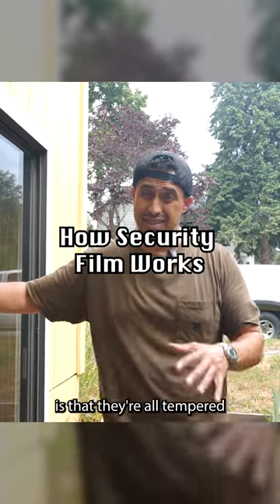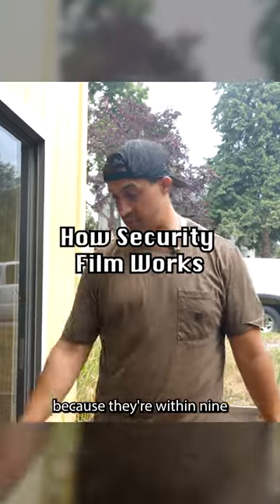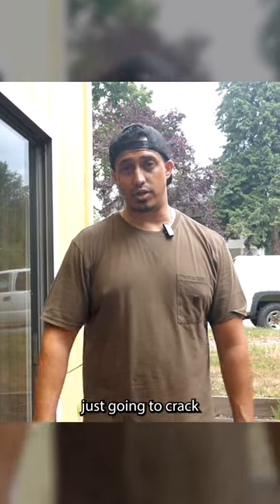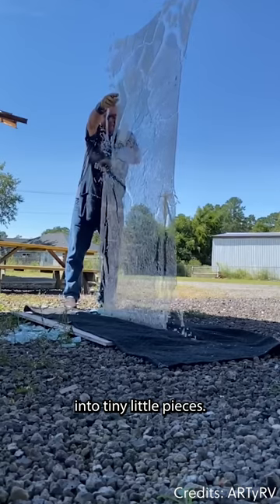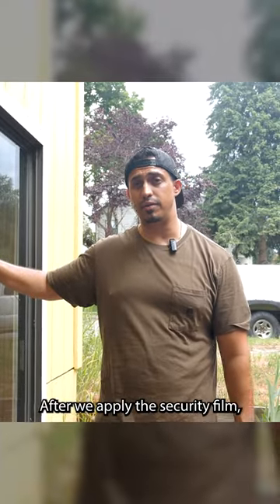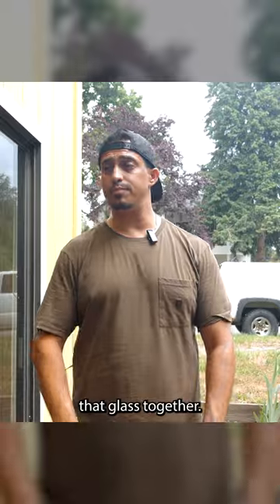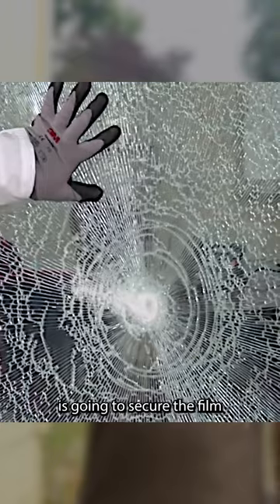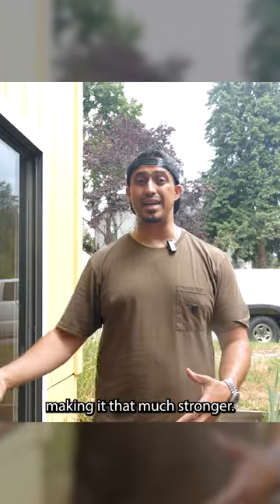How Security Window Film Works on sliding glass doors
🎥 In today's episode:
We dive deep (but not too deep, we promise! 🤿) into the fascinating world of security window films and their dynamic partner-in-crime, the wet glazing attachment system. Ever wondered how a thin film can save your windows from shattering? 🤔 Or why the term "wet glazing" makes us think of doughnuts? 🍩 Us too! Let's unravel these mysteries together.

🚀 What you'll discover:

The science behind Security Window Films - It's not magic, it's SCIENCE! 🧪
The role of the Wet Glazing Attachment System - Ever seen a superhero without their sidekick? Neither have we.
Why an attachment system is so crucial - Spoiler alert: It's like the cherry on top of your ice cream sundae. 🍒🍦
🎉 Fun Fact Time:
Did you know that combined, these two can give burglars a run for their money? Literally, they'll be thinking twice before messing with a window like that. 😎

👋 Join us as we break things down (not windows, don't worry!) and give you the inside scoop on how to keep your space secure while looking fabulous. Because who said security can't be stylish?

And remember, folks... Stay safe, stay stylish, and always keep that film rollin'! 🎬

If you're thinking about elevating the functionality and aesthetics of your windows, this video is a MUST-WATCH.